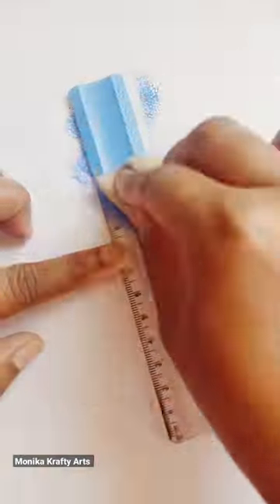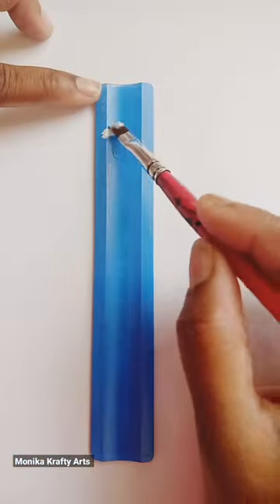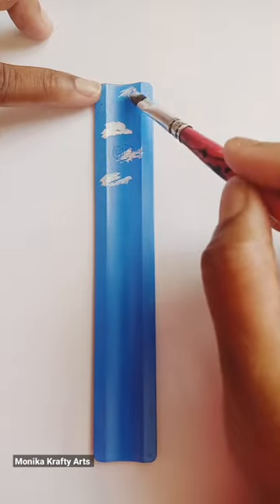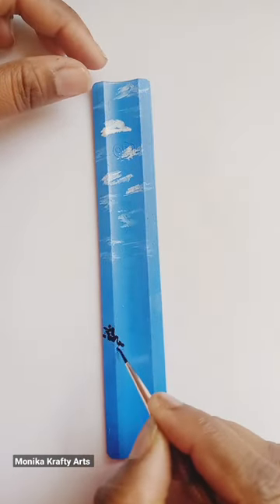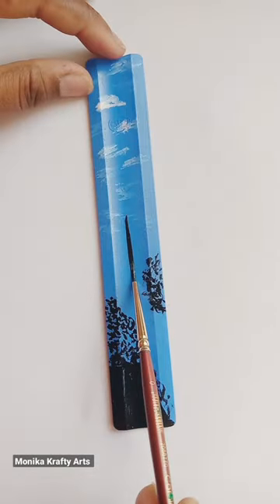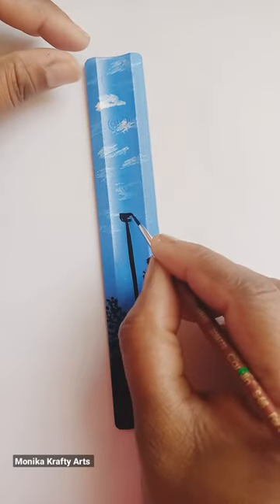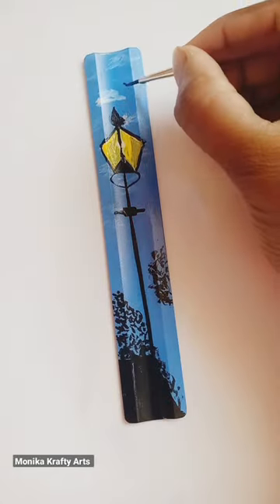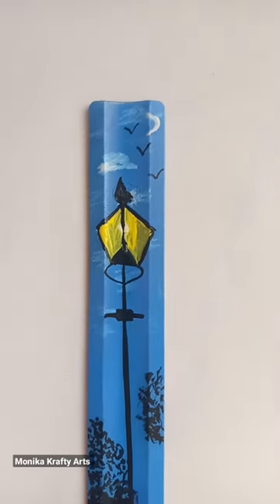OMG 😱 Painting On Scale 😳